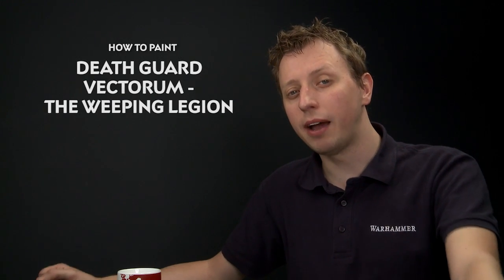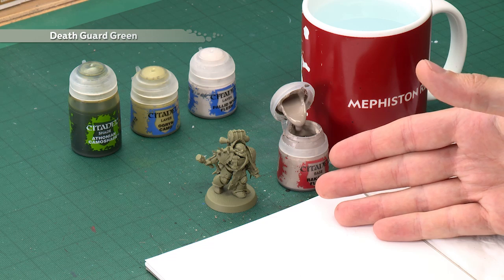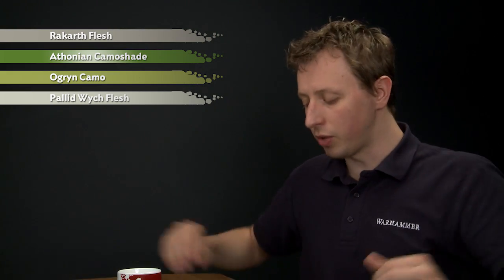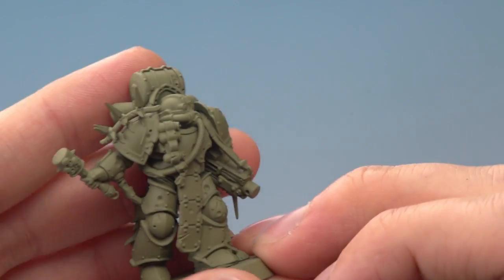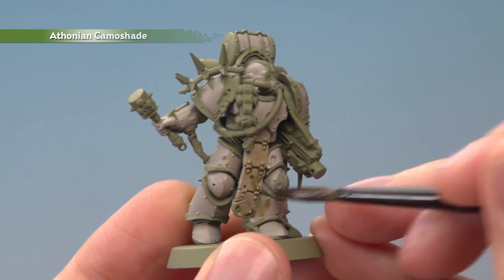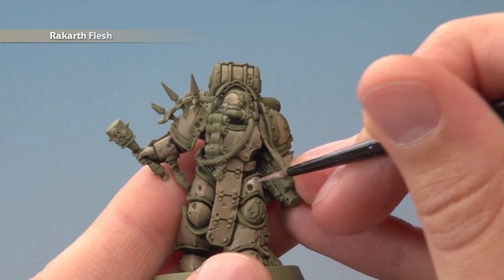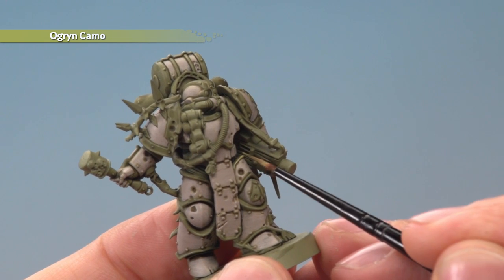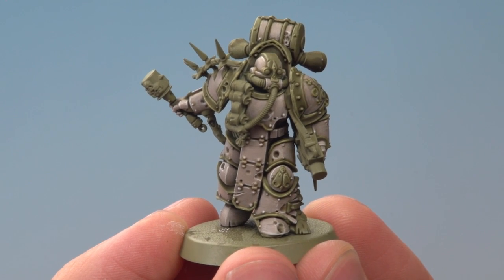WHTV Tip of the Day - Death Guard Vectorum - the Weeping Legion.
In this tutorial Duncan shows you how to paint the armour of the Weeping Legion of the Death Guard.